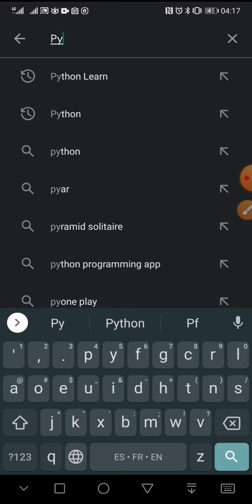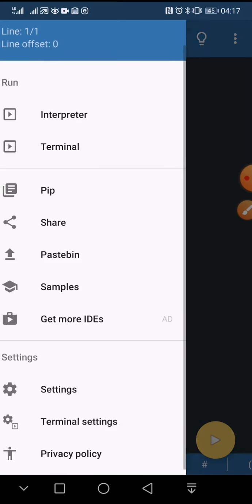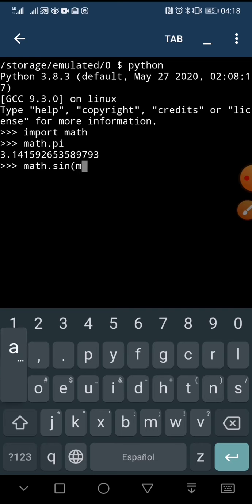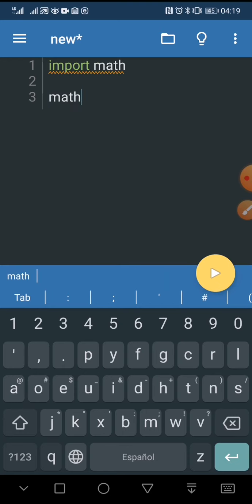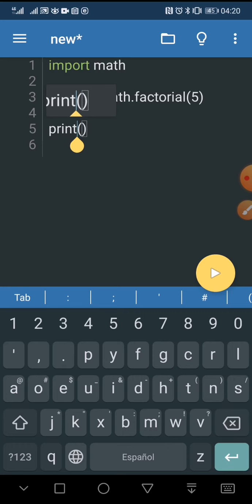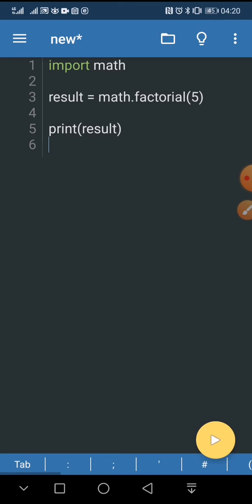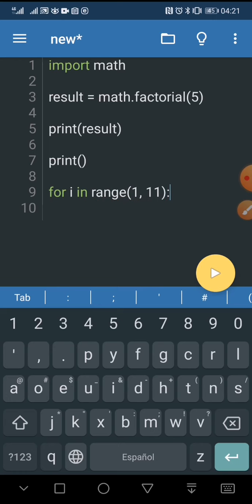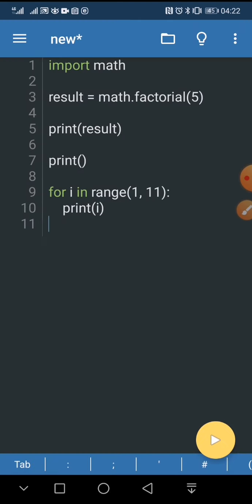Python 🐍 on Android: Install Pydroid 3 and Execute Python Code